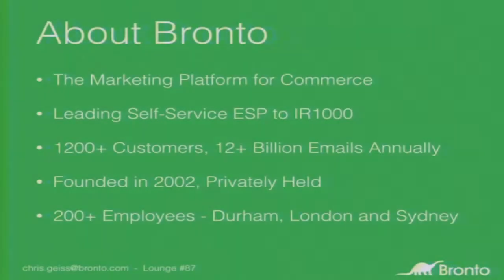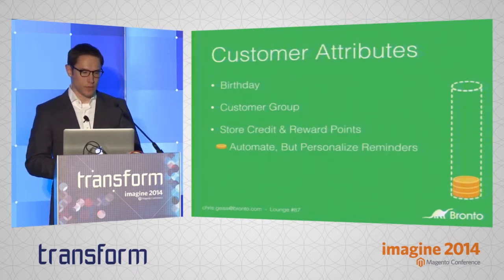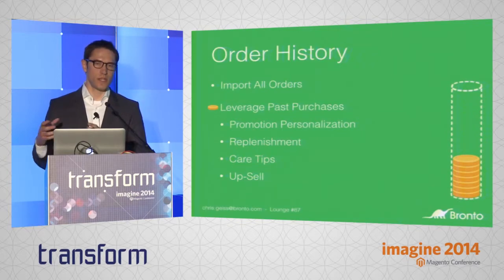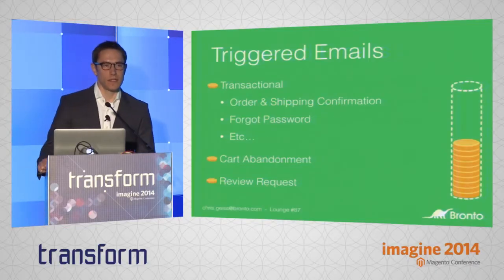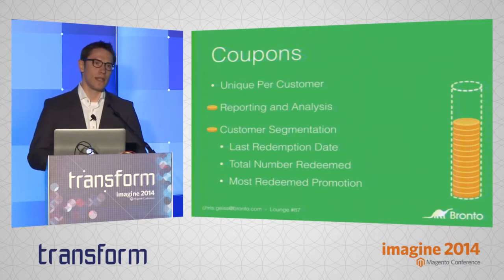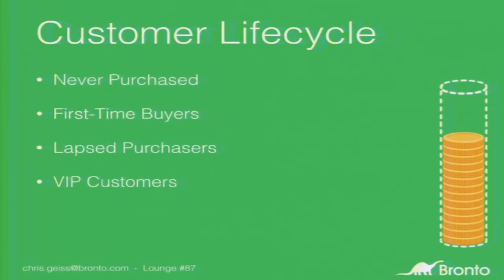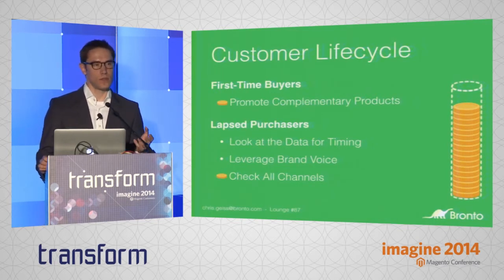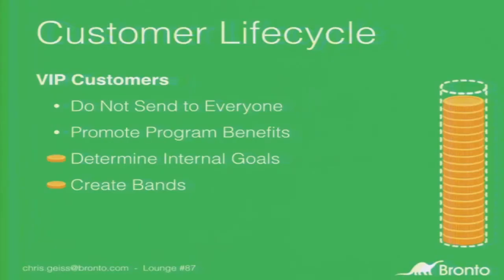Imagine 2014 Nirvana Track - Power- up your Email Marketing with Magento Site Data